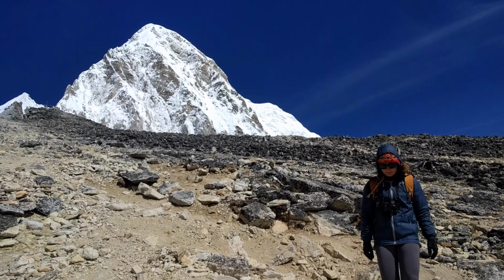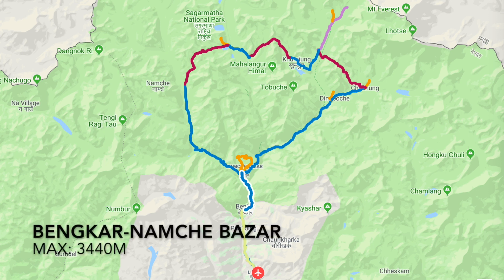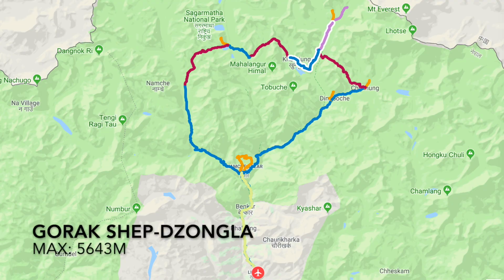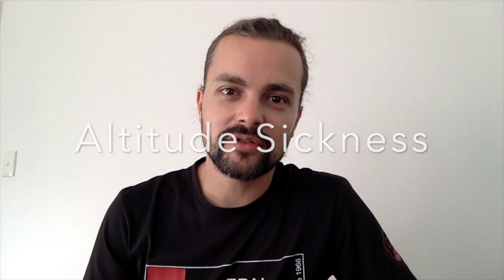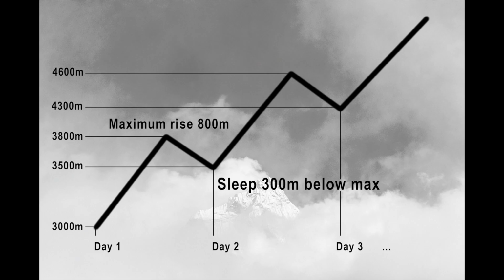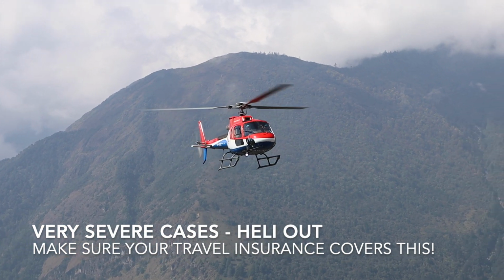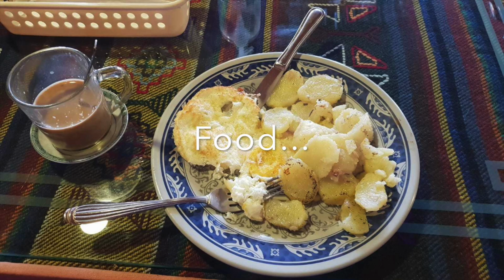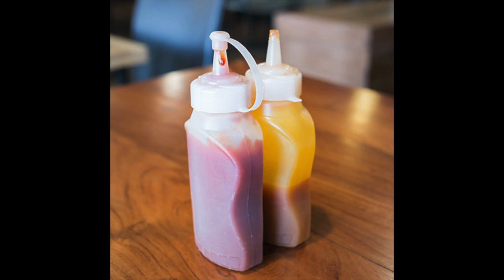3 Passes - About The Trek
About the 3 Passes Trek in Nepal. Where it goes, what you'll see, how to get started, what to bring!